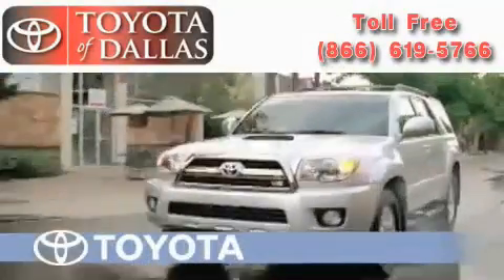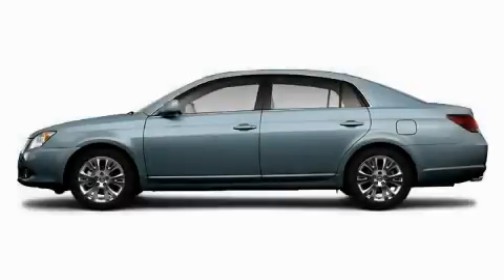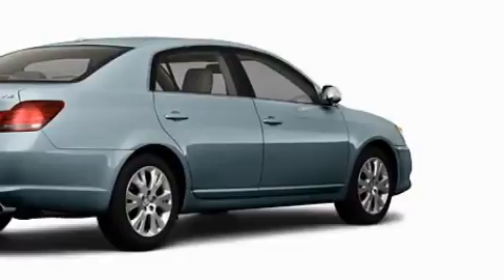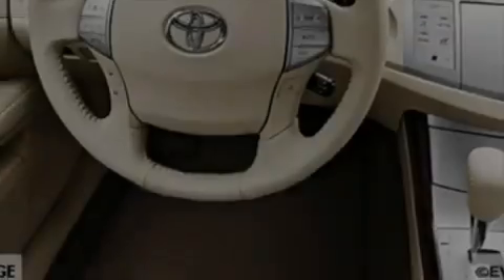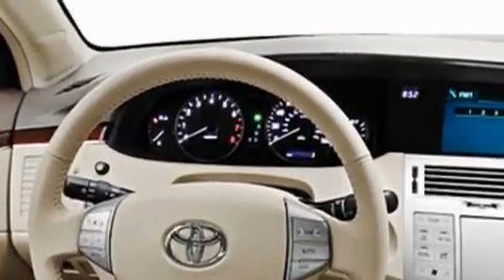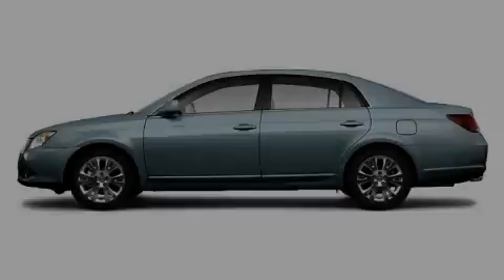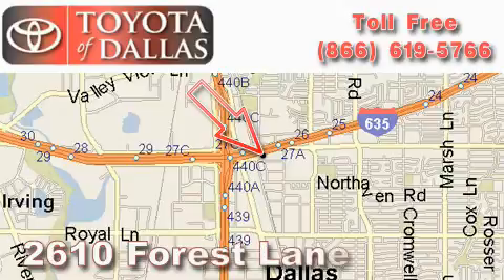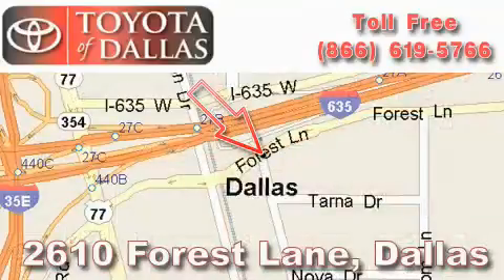2010 Toyota Avalon Carrollton TX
Year: 2010
 Make: Toyota
 Model: Avalon
 Engine: 3.5L 6 CYL. FI
 Trans.: Automatic
 Exterior: Blue
 Miles: 1

 2010 Toyota Avalon Dallas TX